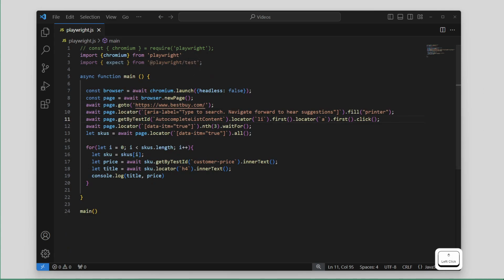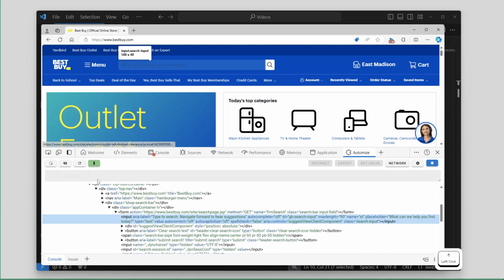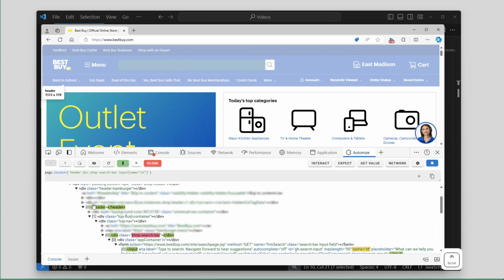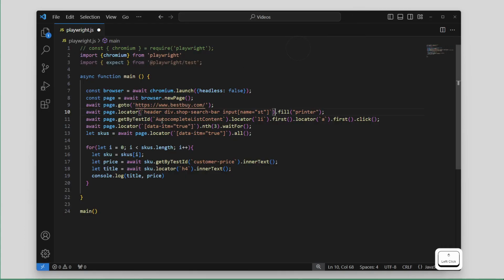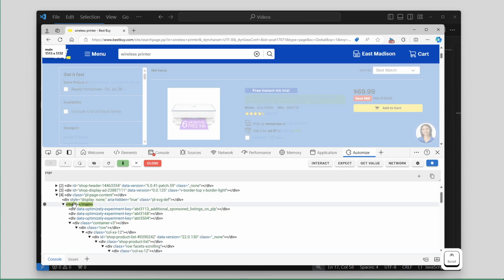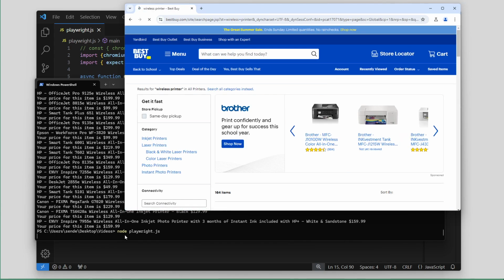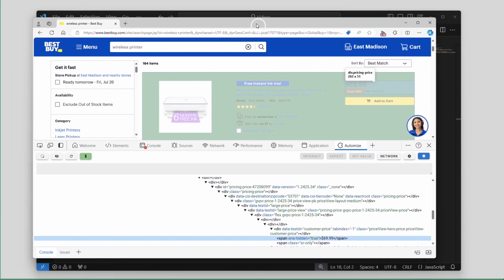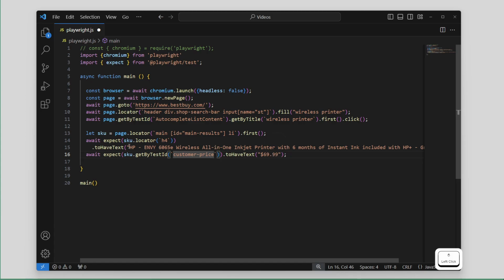Best Buy Data Extraction - Writing Automation Scripts Ep 3.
In this episode we use Microsoft Playwright to extract data from Best Buys website.